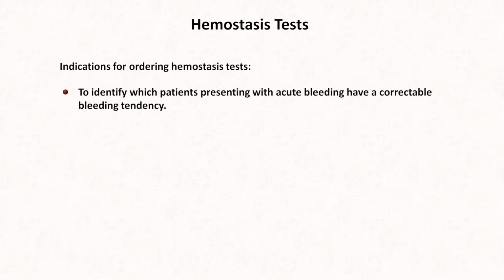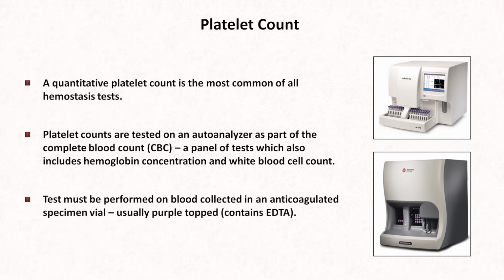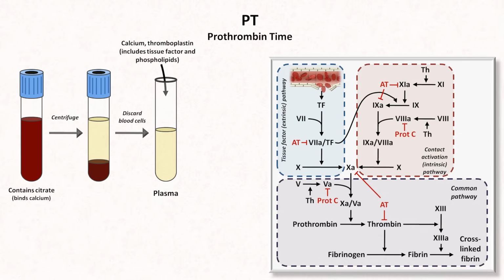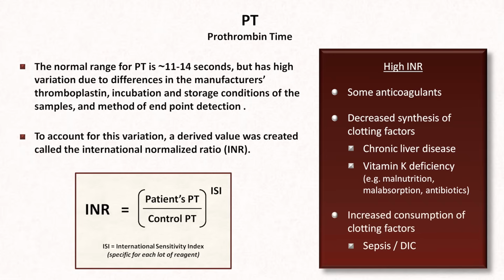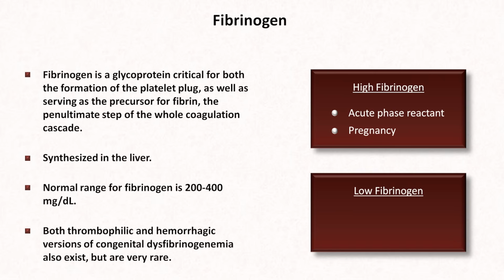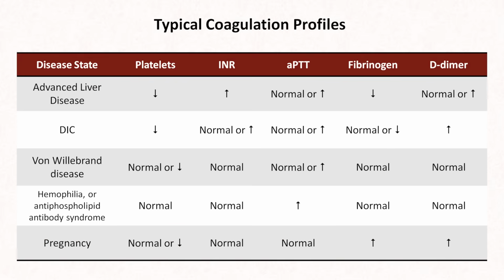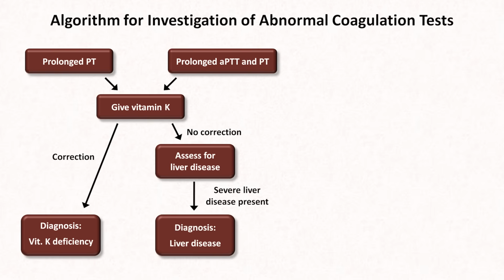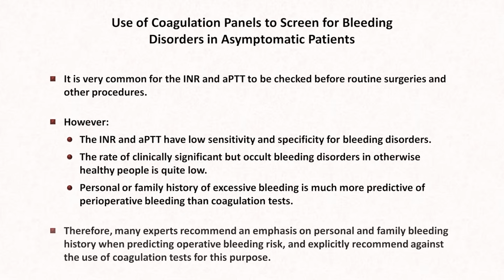Hemostasis: Lesson 4 - Tests (INR, PTT, platelets, fibrinogen, D-dimer)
A review of the measurement and interpretation of platelet count, INR, PTT, fibrinogen, d-dimer, and the mixing study.